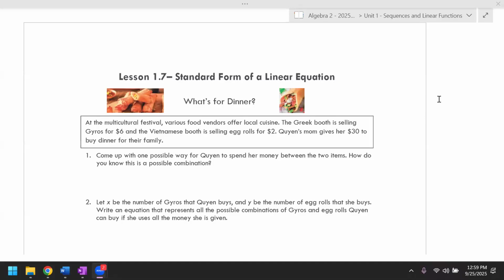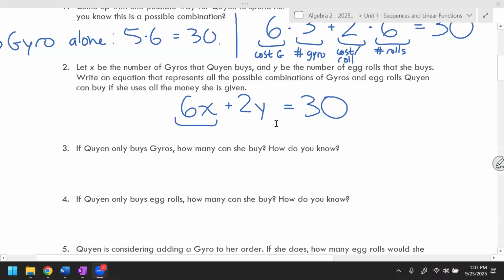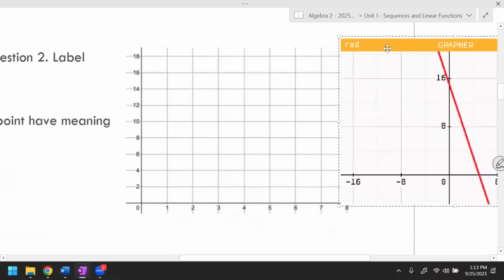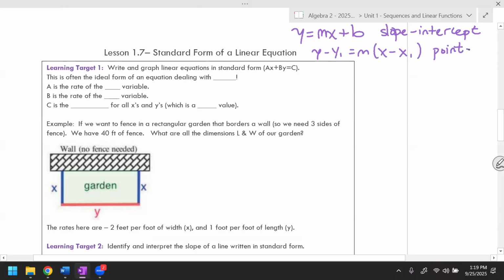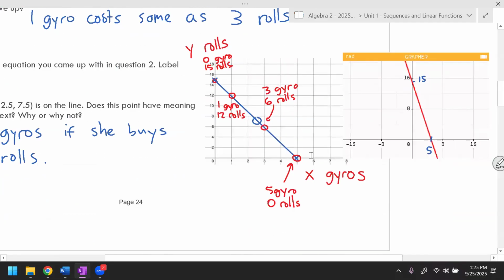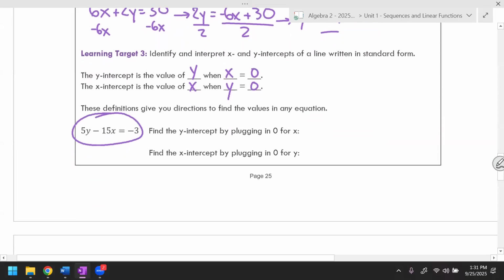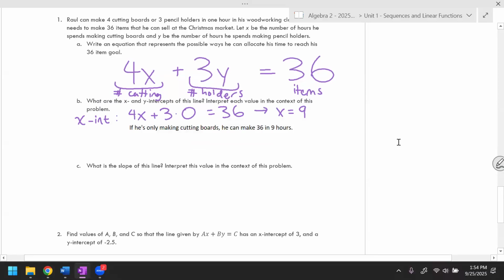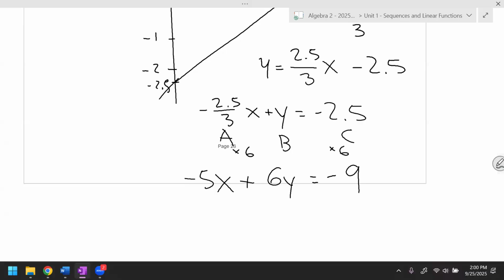9/25 lesson recording on topic 1.7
Our lesson from September 25, 2025 on topic 1.7, linear equations in standard form.